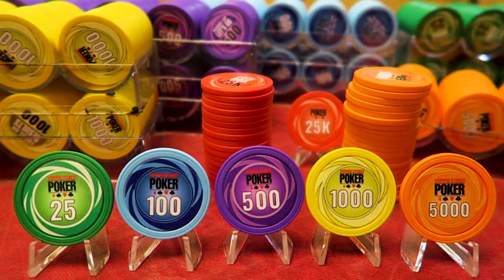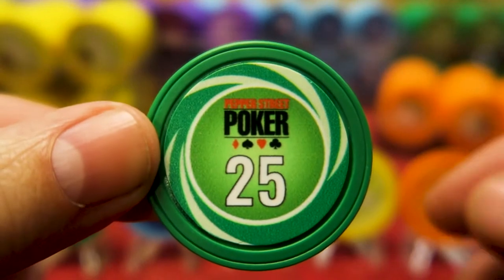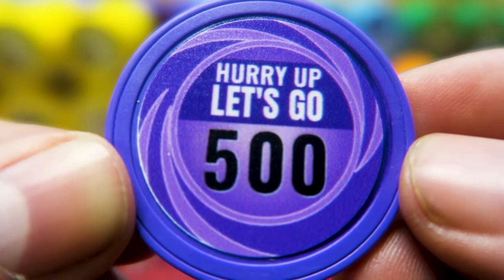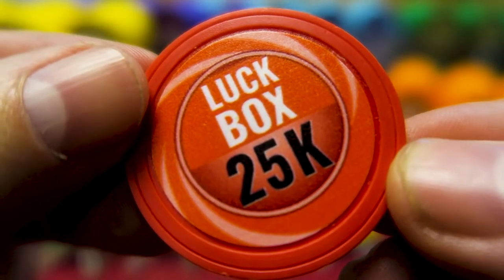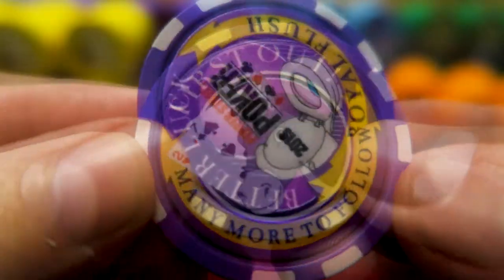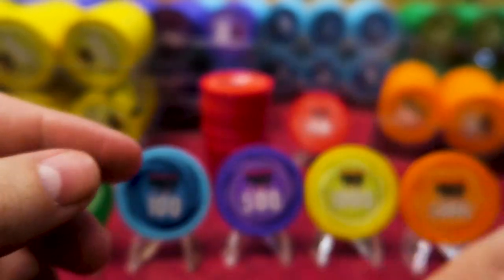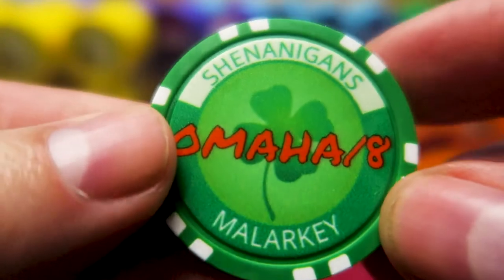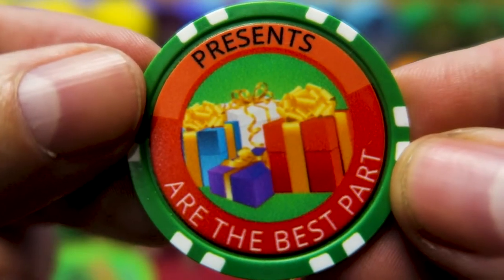Poker Chip Video 06 - Chip Lab Customs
Singing the praises of a company that sometimes gets a bad rap, or barely a mention at all, in the online poker chip community - Chip Lab!

Maybe not the best quality in chips for play, but perfect for total customization and also creating keepsakes for the players.